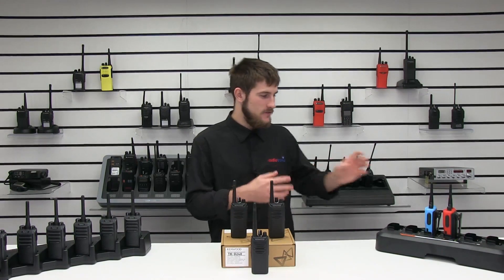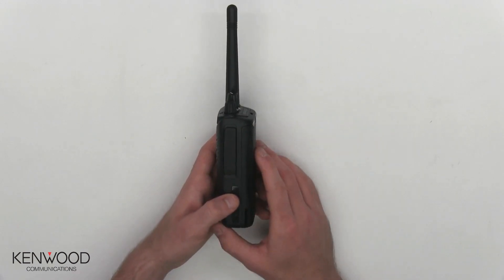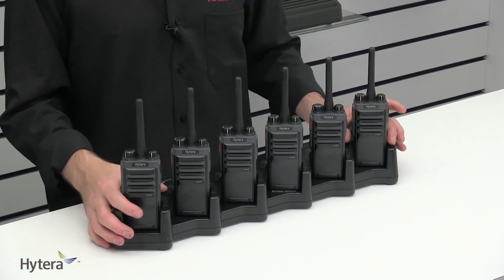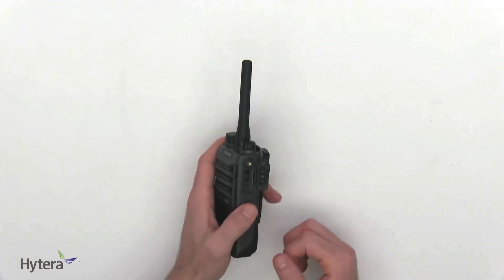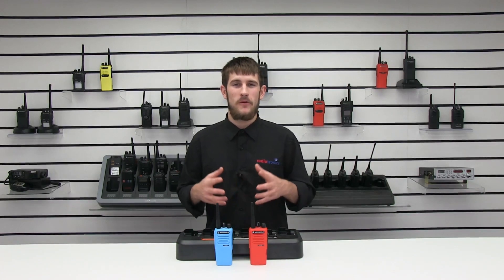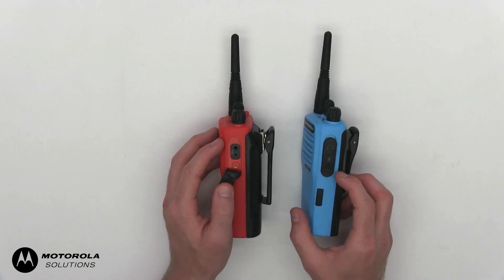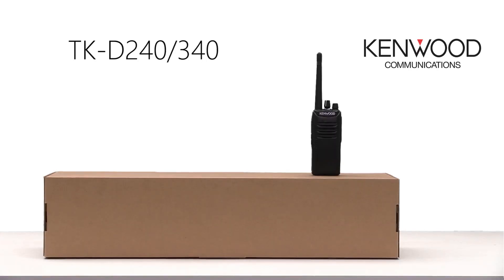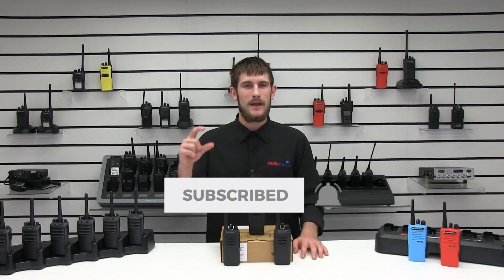Hytera, Motorola and Kenwood DMR Comparison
In this video Jacob compares 3 DMR radios manufactured by Hytera, Motorola and Kenwood. He talks about all of their features and what they have to offer. See their product pages on our website below...